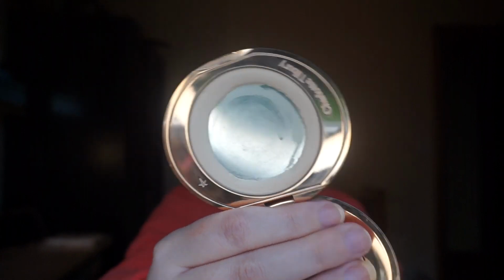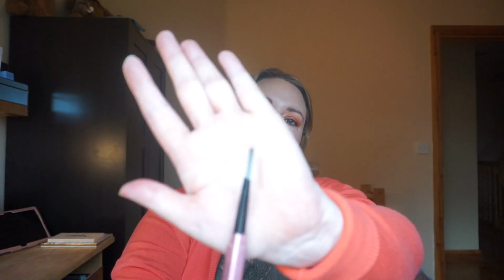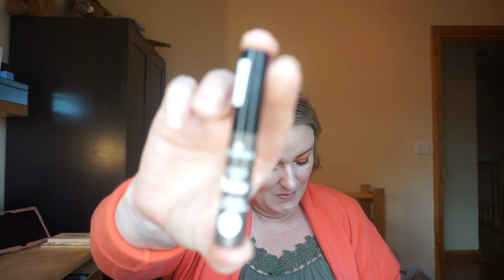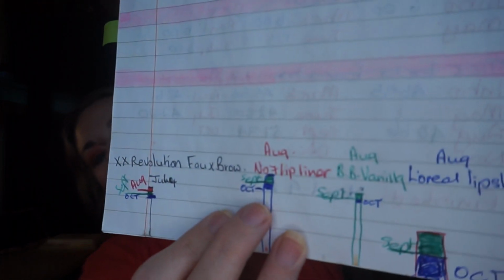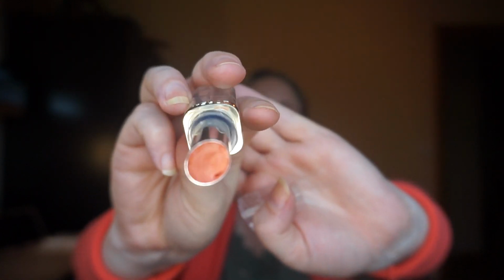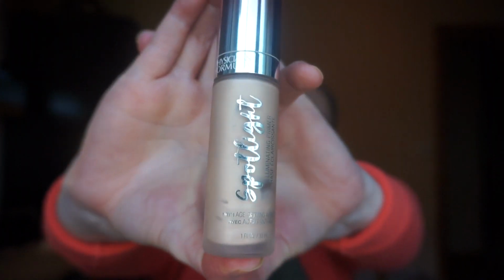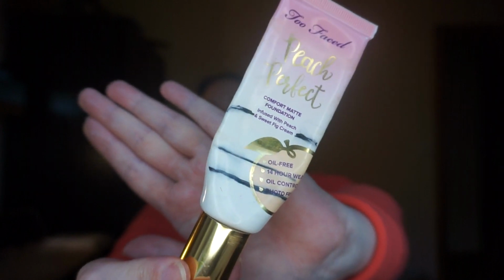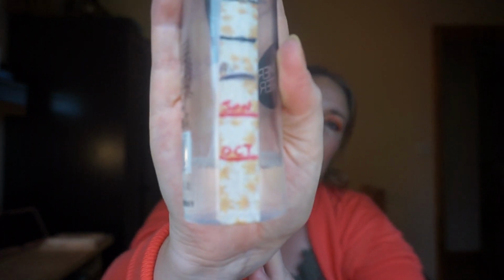Team Project Pan 2021 October Update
Welcome to my rambley update to the Team Project Pan created by Kat & Hailey